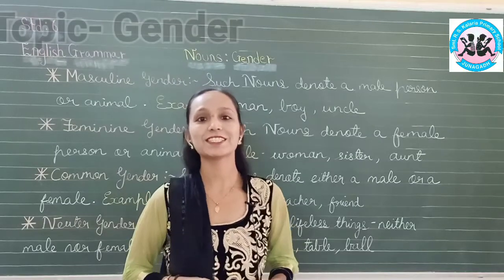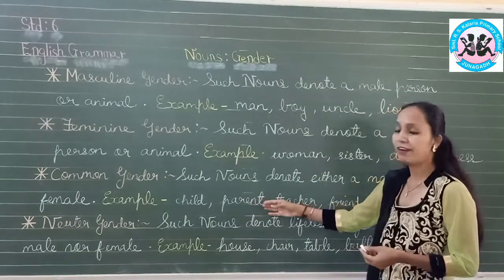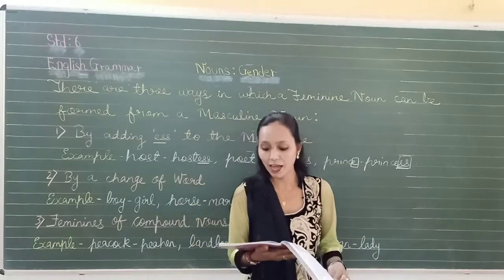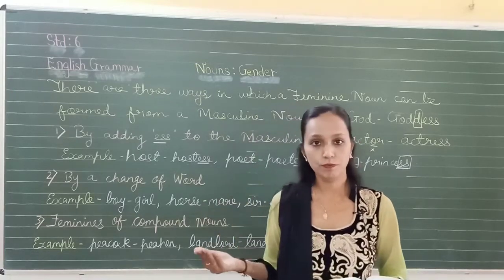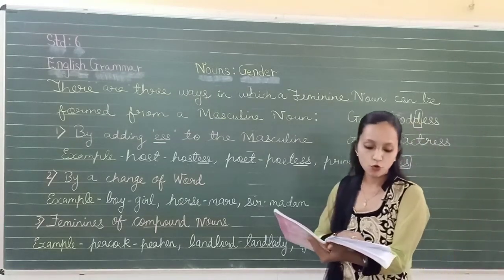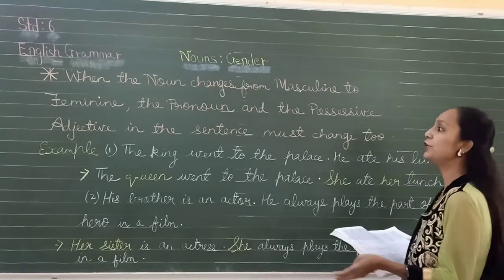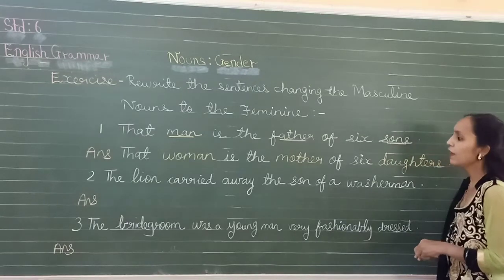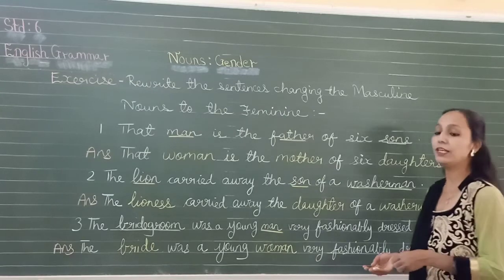Std-6th English Grammar Topic- Gender By Ms Zeenat Dhanani